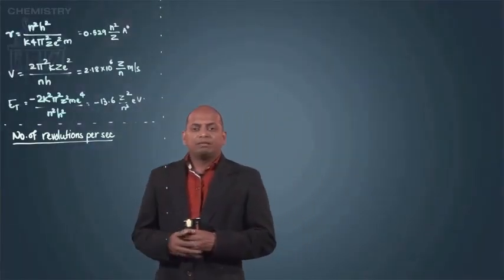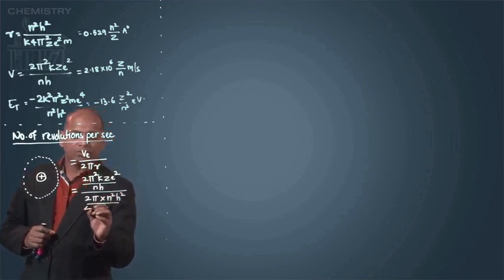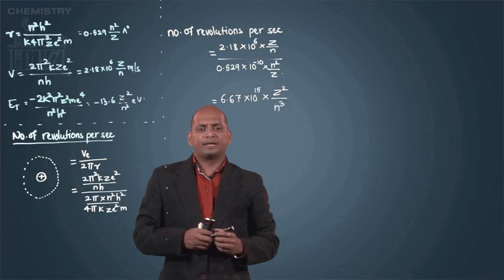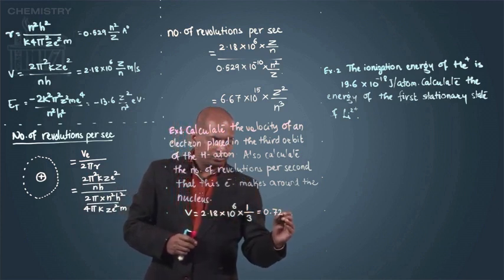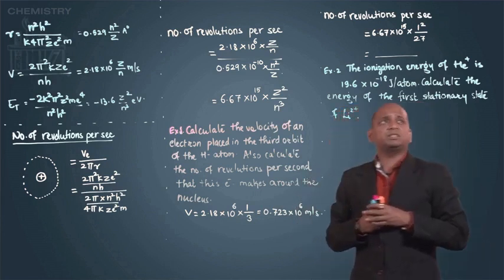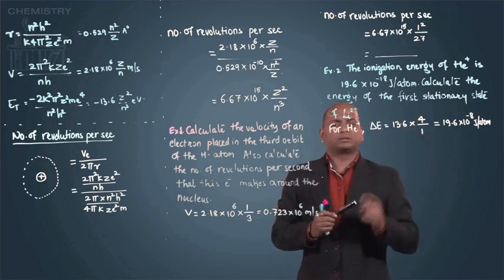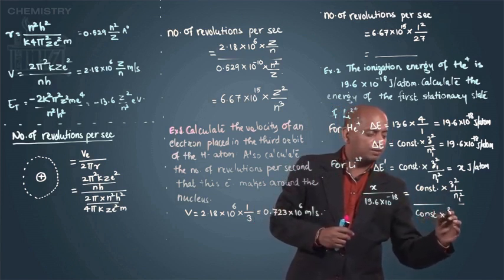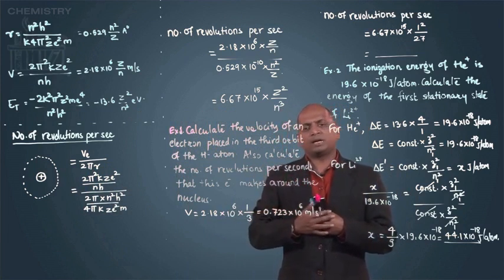Atomic Structure Number Of Revolution Per Second